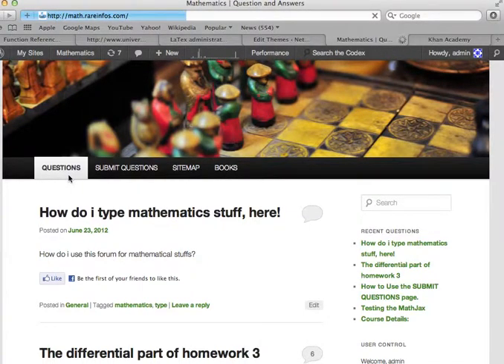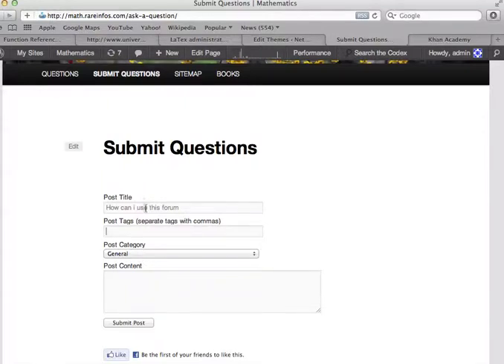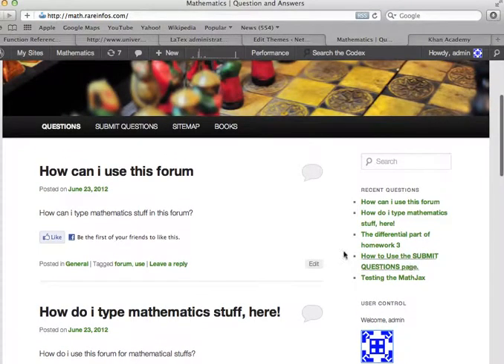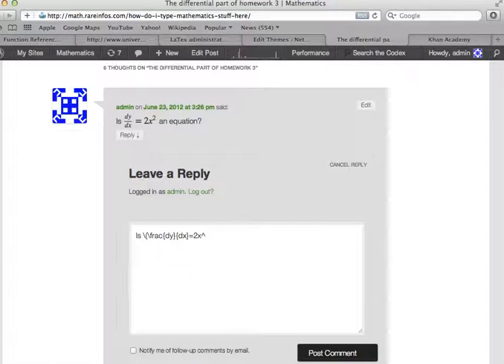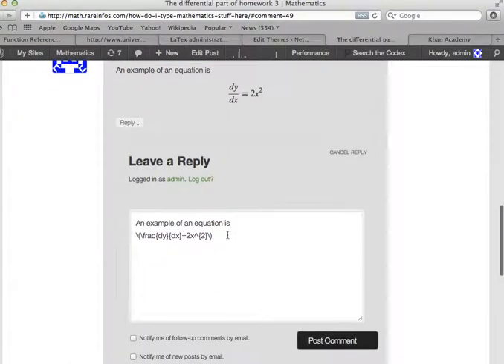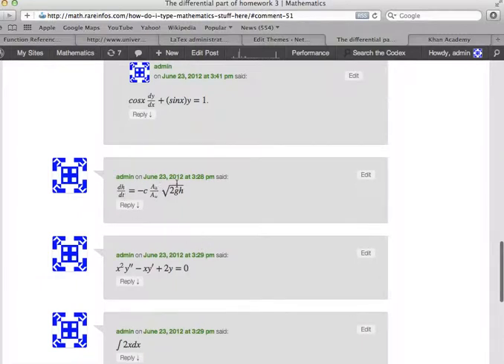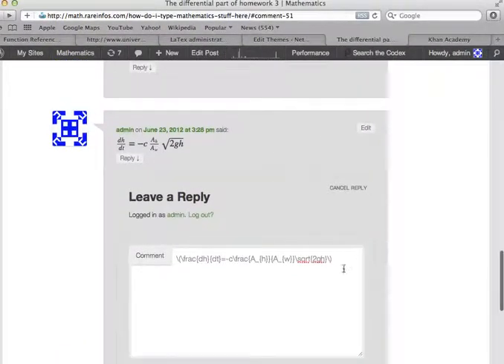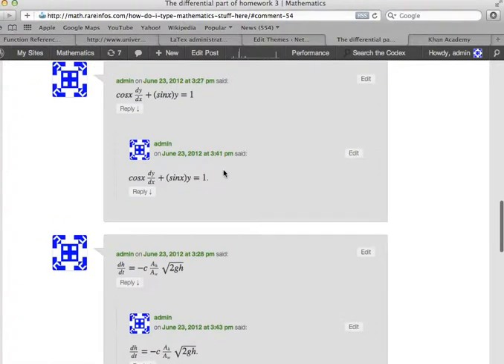Mathematics (Question and Answers)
How to use the Submit Questions Page:
The tutorial above serves as a quick guide to get you started in using the Mathematics (Question and Answers) forum. To join the forum, you can go